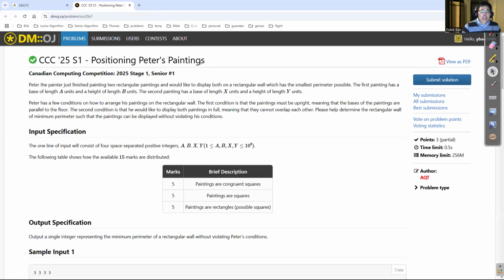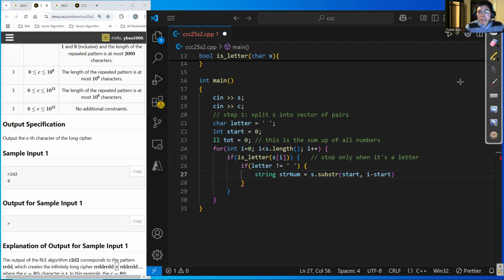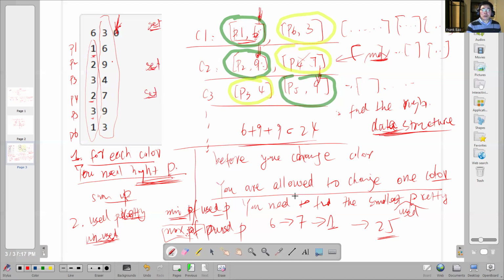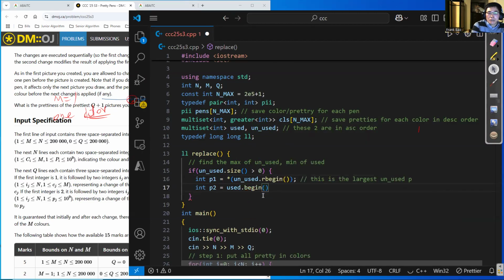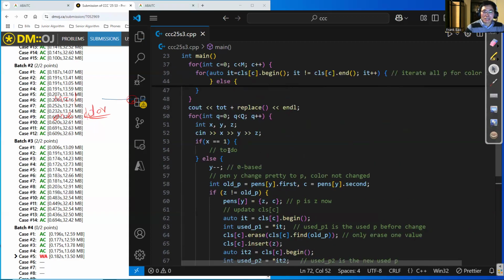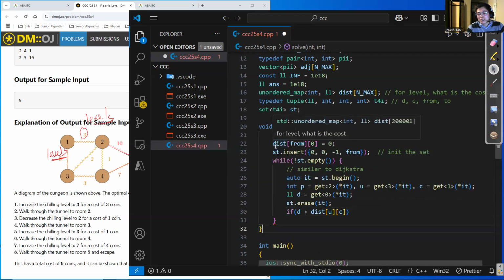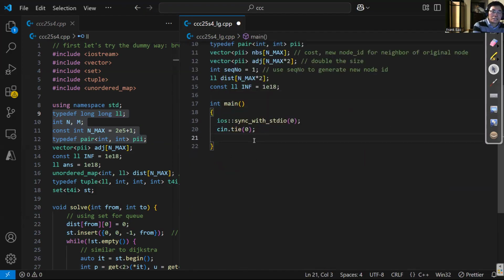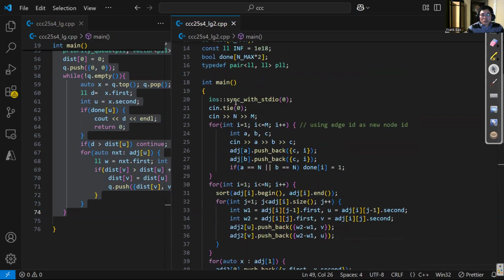Analysis and Solutions to CCC 2025 Senior Problems (S1-S4)